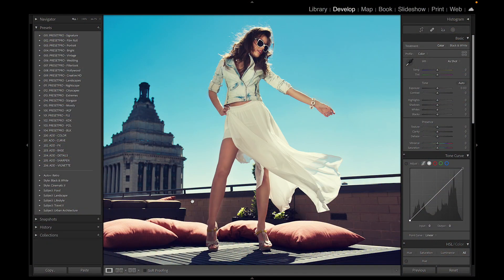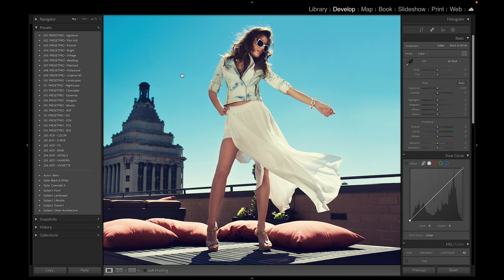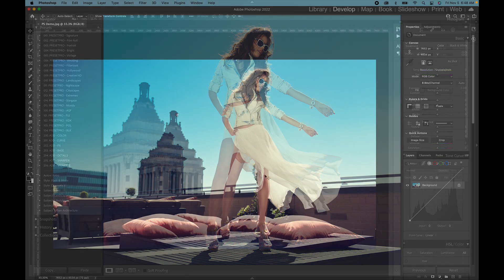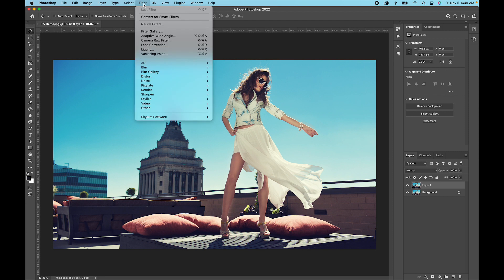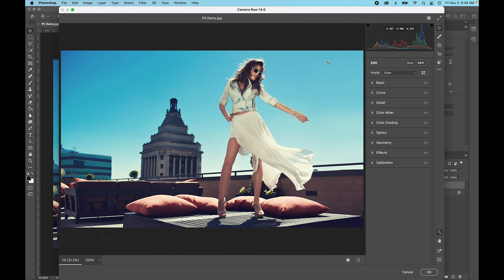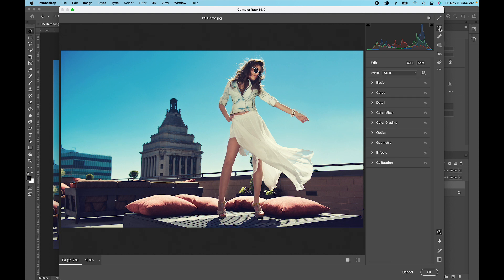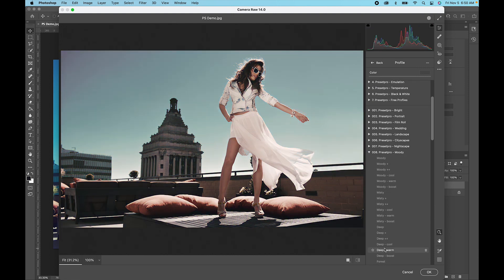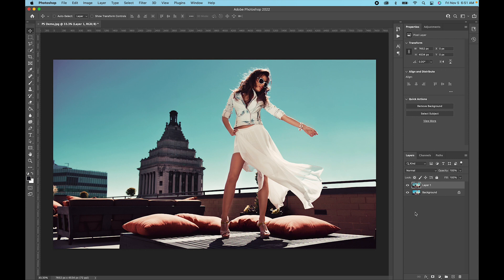Can I use Lightroom Presets in Photoshop?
The short answer is yes! You can use Lightroom Presets and Profiles in Photoshop, but there is a one-step you need to follow before you have access to all your presets and profiles.